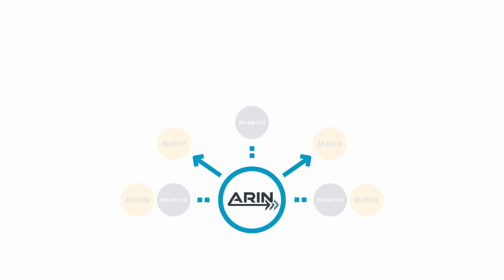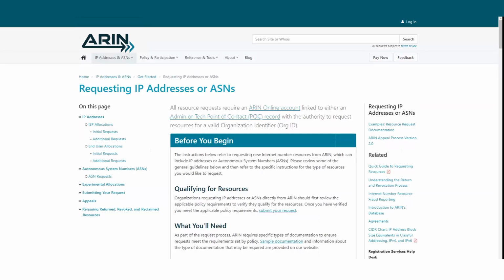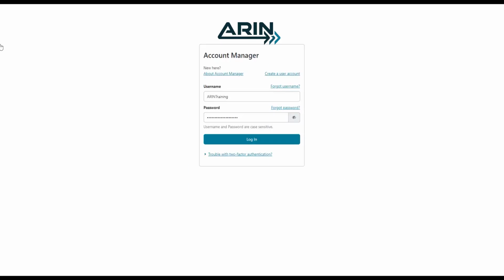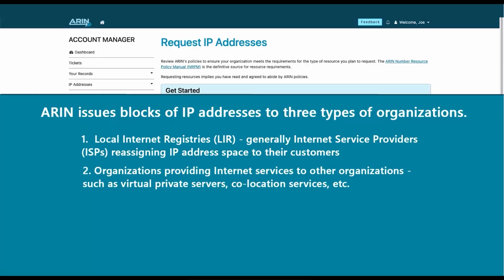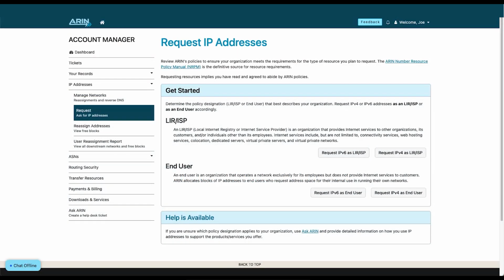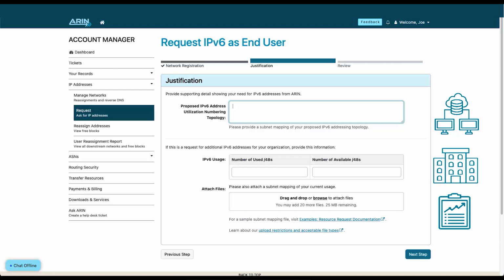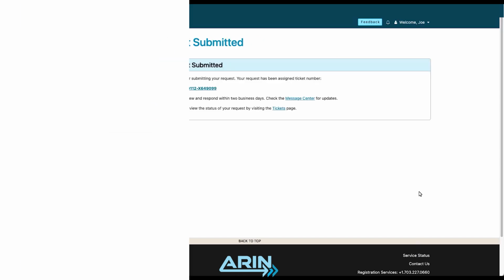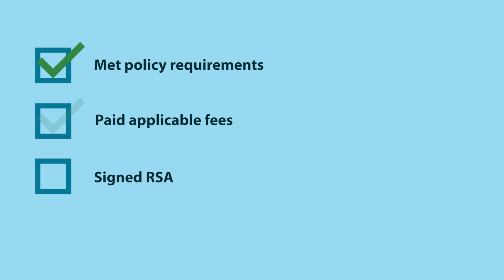Using Your ARIN Online Account - Requesting IP Address Space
For more training videos on how to use ARIN Online, please

If you need additional help, or have questions or comments about this video, please